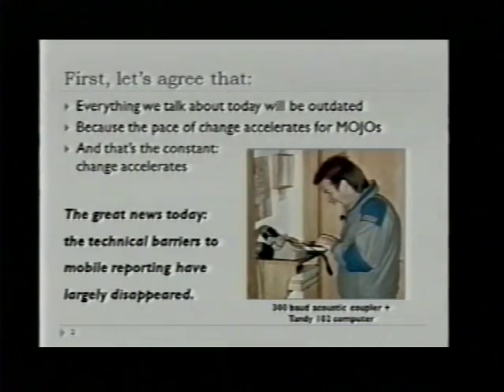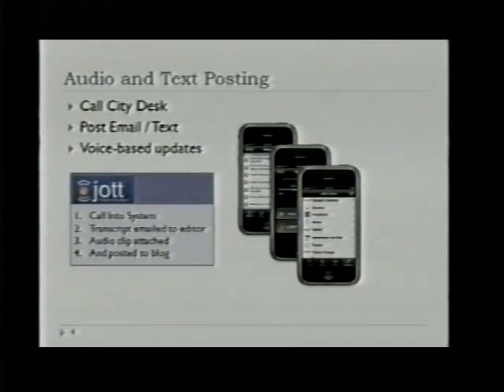Get Your Mojo On!, Jeff Herr, Part 1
Jeff Herr, Director Of Interactive Media, Lee Enterprises, at the ONA/Freedom Forum workshop "Smart Phones for Smart Journalists." The workshop was held in Nashville on April 9.